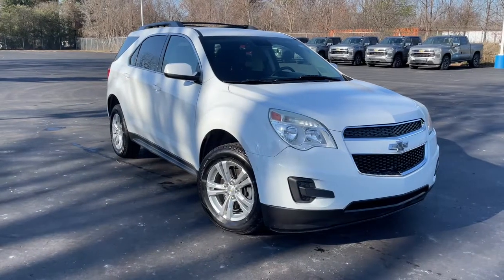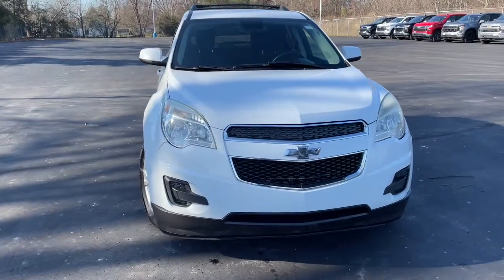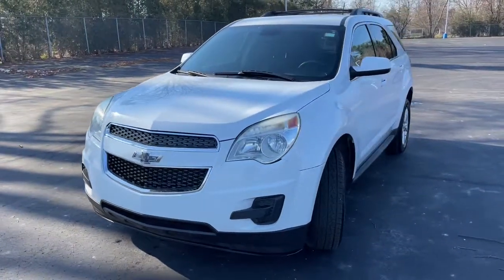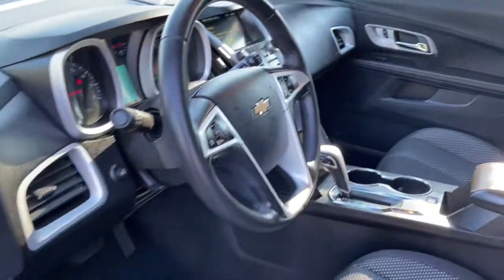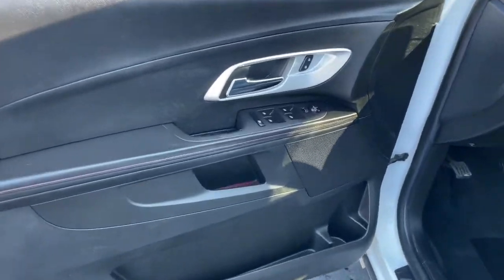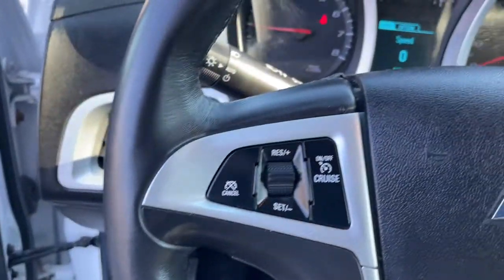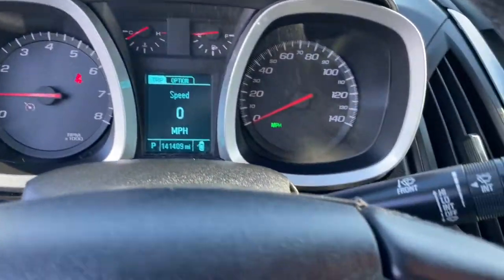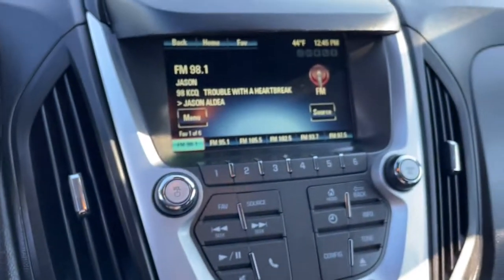2014 Chevrolet Equinox Davison, Flint Grand Blanc, Lapeer, Burton 6-30186BK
Summit White Used 2014 Chevrolet Equinox LT available in 800 N. State Rd., Davison, Michigan at Hank Graff Chevrolet. Servicing the Davison, Flint, Grand Blanc, Lapeer, Burton, MI area.

Equinox LT
2014 Chevrolet Equinox LT - Stock#: 6-30186BK

800 N. State Rd

Recent Arrival! backup camera bluetooth Equinox LT 1LT 4D Sport Utility 2.4L 4-Cylinder SIDI DOHC 6-Speed Automatic with Overdrive FWD Summit White Jet Black Cloth 17 Aluminum Wheels 3.23 Axle Ratio 4-Wheel Disc Brakes 6 Speaker Audio System Feature 6 Speakers 8-Way Power Driver Seat Adjuster ABS brakes Air Conditioning Alloy wheels AM/FM radio: SiriusXM Black Roof Rack Cross Rails Brake assist Bumpers: body-color Cargo Area Close-Out Panel (LPO) Cargo Convenience Package Cargo Cover Cargo Net CD player Compass Delay-off headlights Deluxe Front Bucket Seats Driver Convenience Package Driver door bin Driver vanity mirror Dual front impact airbags Dual front side impact airbags E85 Flexfuel Capable Electronic Stability Control Emergency communication system Equipment Group 1LT Exterior Parking Camera Rear Four wheel independent suspension Front anti-roll bar Front Bucket Seats Front Center Armrest Front reading lights Fully automatic headlights Heated door mirrors Illuminated entry Low tire pressure warning Manual Climate Control MP3 decoder Occupant sensing airbag Outside temperature display Overhead airbag Panic alarm Passenger door bin Passenger vanity mirror Power door mirrors Power driver seat Power steering Power windows Premium audio system: Chevrolet MyLink Premium Cloth Seat Trim Radio data system Radio: Chevrolet MyLink Audio System Rear anti-roll bar Rear seat center armrest Rear window defroster Rear window wiper Remote keyless entry Remote Vehicle Starter System Roof rack: rails only Security system SiriusXM Satellite Radio Speed control Speed-sensing steering Split folding rear seat Spoiler Steering wheel mounted audio controls Tachometer Telescoping steering wheel Tilt steering wheel Traction control Trip computer Variably intermittent wipers.brbrbrFWD 6-Speed Automatic with Overdrive 2.4L 4-Cylinder SIDI DOHCbrbrAwards:br  * 2014 IIHS Top Safety Pick+ with optional front crash prevention   * 2014 IIHS Top Safety Pick+   * 2014 KBB.com Brand Image Awards